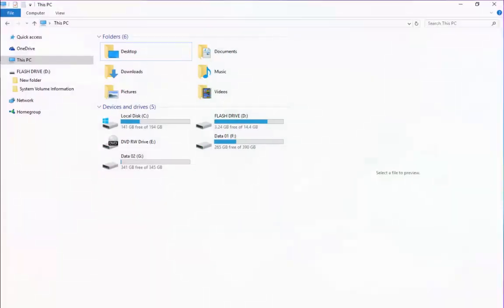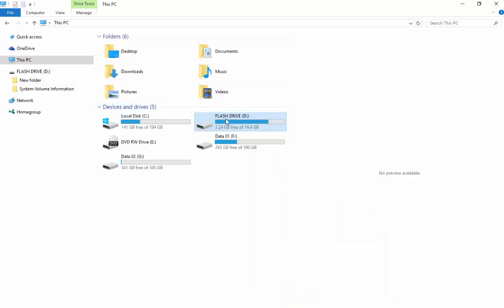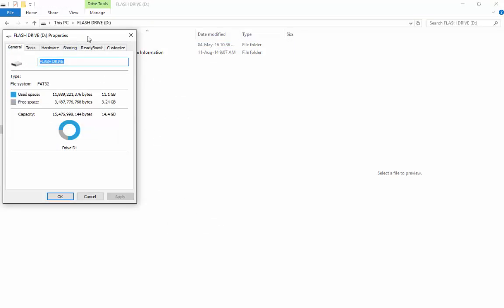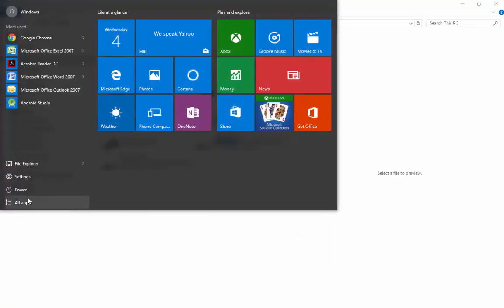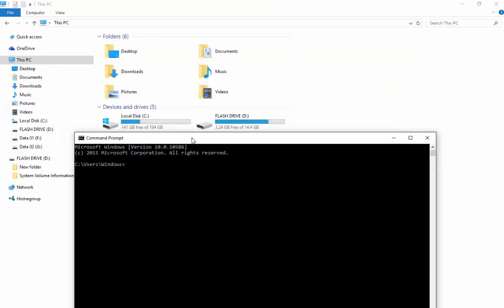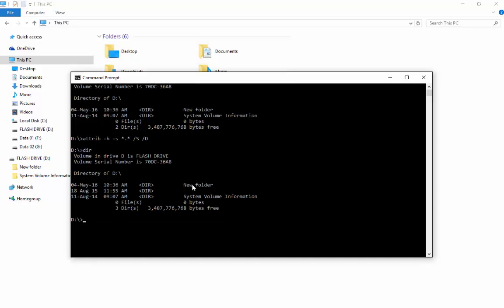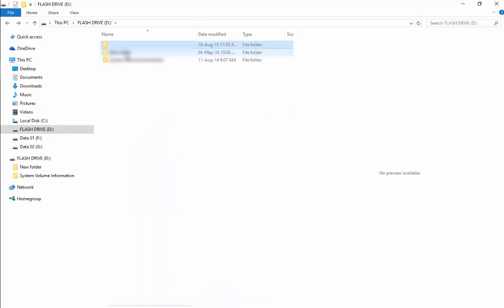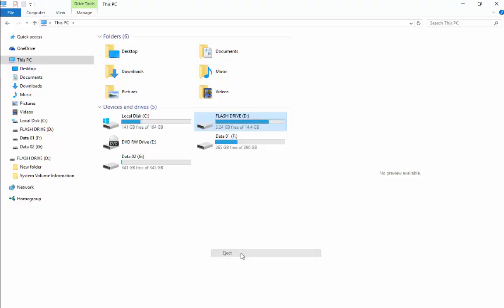Learn to recover hidden files & folders using "attrib command" step by step guide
Welcome to Techistant

Just copy & paste the below command in Command Prompt:
attrib -h -s *.* /S /D

Learn to recover hidden files & folders from flash drive through attrib command